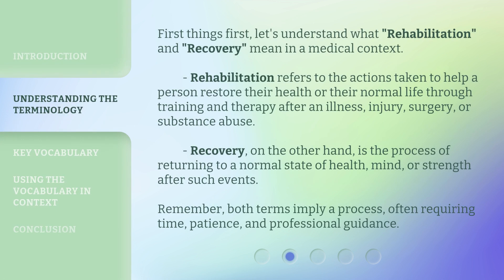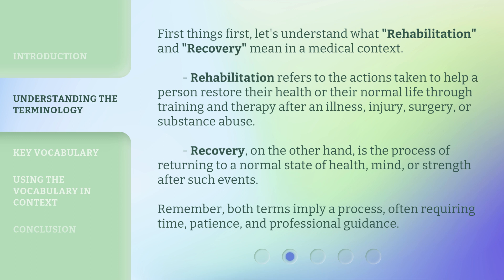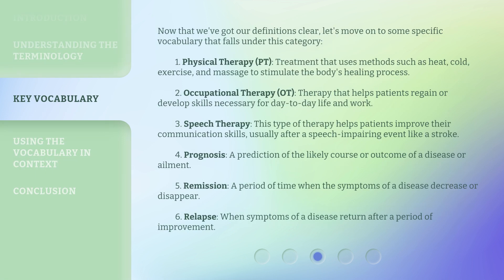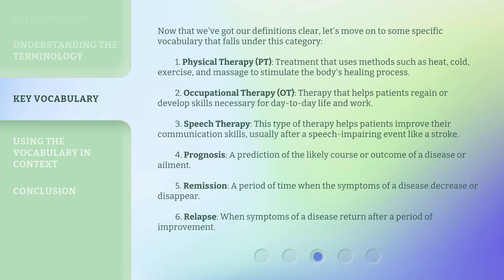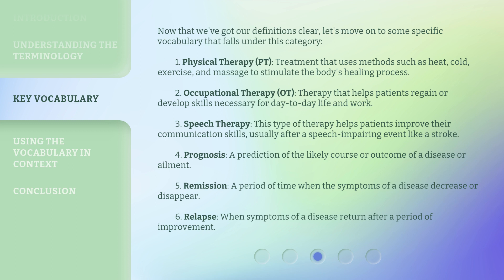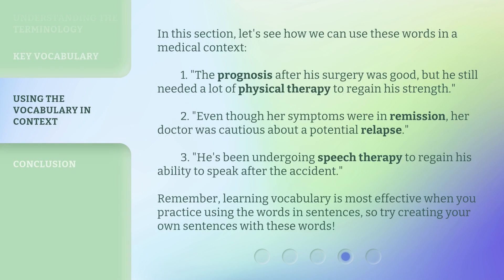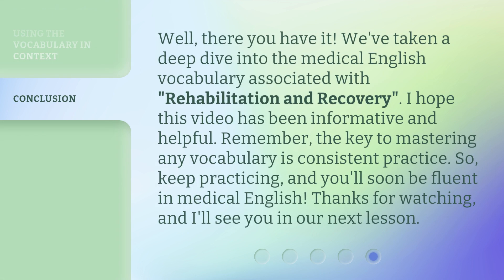Advanced Medical Vocabulary: Mastering Rehabilitation and Recovery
Mastering Rehabilitation and Recovery: Advanced Medical Vocabulary • Expand your medical English vocabulary with this captivating video on rehabilitation and recovery. Learn the terminology, key vocabulary, and gain a deeper understanding of the process. Perfect for medical professionals and advanced English learners!

00:00 • Introduction - Advanced Medical Vocabulary: Mastering Rehabilitation and Recovery
00:40 • Understanding the Terminology
01:21 • Key Vocabulary
02:27 • Using the Vocabulary in Context